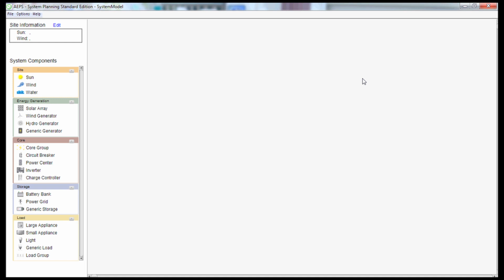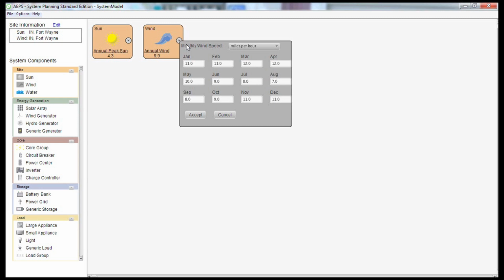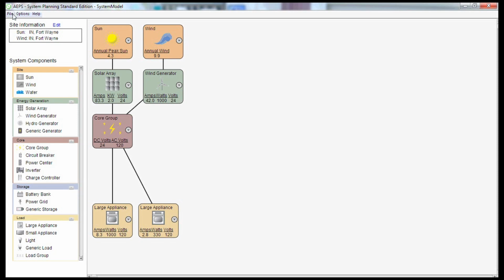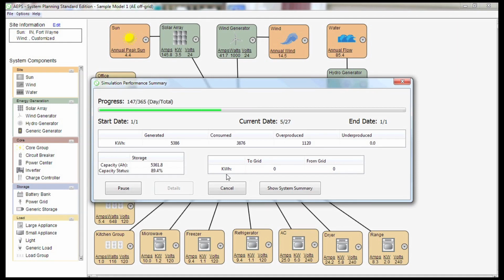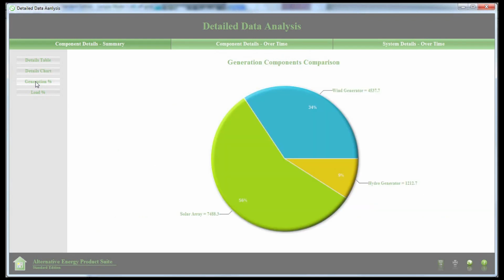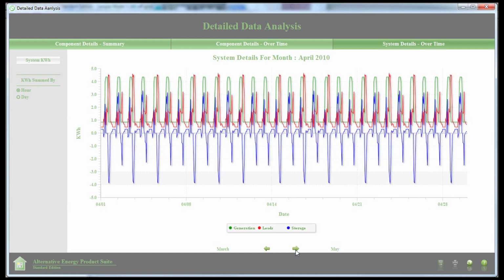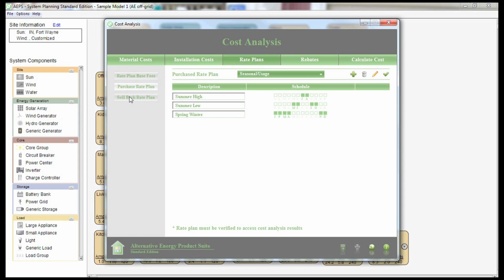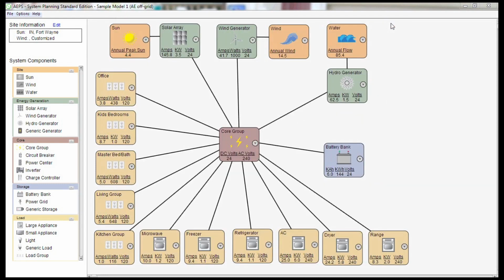System Planning - Overview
Overview video of how to use the features of the Alternative Energy Product Suite.